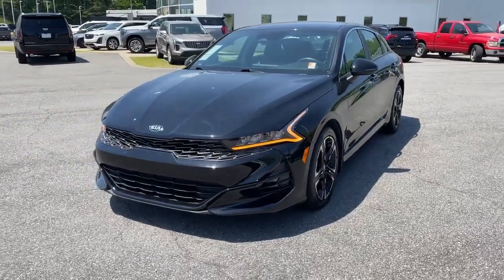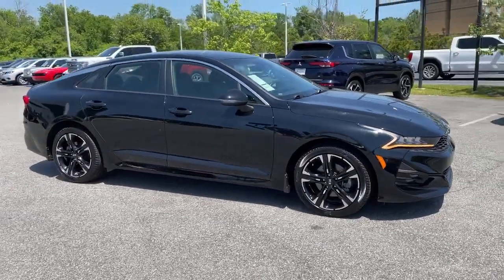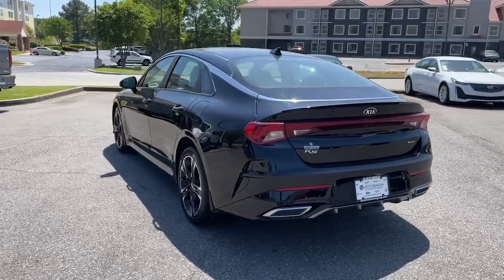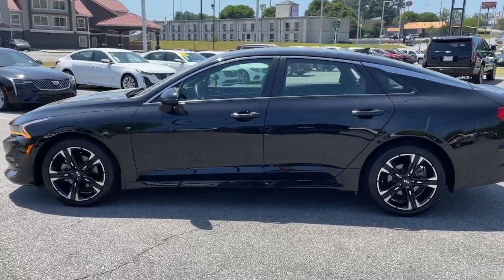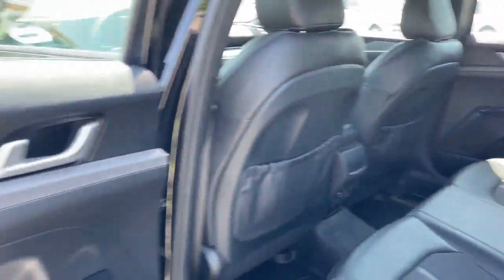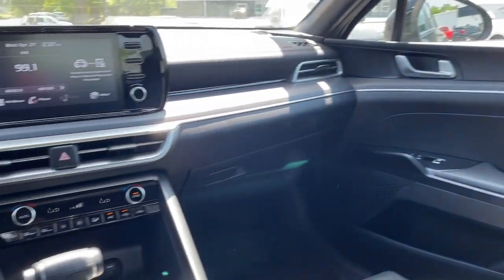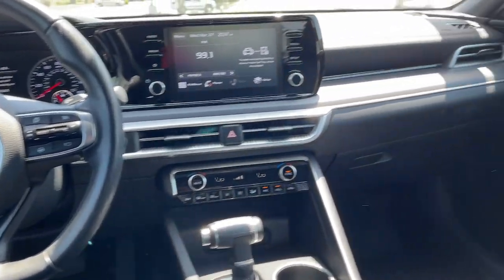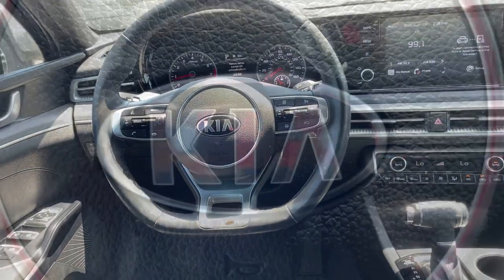2021 Kia K5 Macon, Warner Robins, Perry, Thomaston, Dublin, GA MG066550Q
Ebony Black Used 2021 Kia K5 available in Macon, Georgia at Hutchinson Kia of Macon. Servicing the Warner Robins, Perry, Thomaston, Dublin, GA area.

This vehicle includes the following features and options Kia Certified Pre-Owned Certified 4-Wheel Disc Brakes 6 Speakers ABS brakes Air Conditioning Alloy wheels AM/FM radio Apple CarPlay & Android Auto Auto High-beam Headlights Automatic temperature control Brake assist Bumpers: body-color Cargo Net Cloth/Leatherette Seat Trim Delay-off headlights Driver door bin Driver vanity mirror Dual front impact airbags Dual front side impact airbags EC Mirror w/Homelink Electronic Stability Control Four wheel independent suspension Front anti-roll bar Front Bucket Seats Front Center Armrest Front dual zone A/C Front fog lights Front reading lights Fully automatic headlights Heated door mirrors Illuminated entry Knee airbag Low tire pressure warning Occupant sensing airbag Outside temperature display Overhead airbag Overhead console Panic alarm Passenger door bin Passenger vanity mirror Power door mirrors Power driver seat Power steering Power windows Radio data system Radio: AM/FM/MP3 Audio System Rear anti-roll bar Rear seat center armrest Rear side impact airbag Rear window defroster Remote keyless entry Security system Speed control Speed-sensing steering Split folding rear seat Spoiler Sport steering wheel Steering wheel mounted audio controls Tachometer Telescoping steering wheel Tilt steering wheel Traction control Trip computer Turn signal indicator mirrors Variably intermittent wipers and Wheels: 7.5J x 18 Graphite Machined Finish Alloy. Certified. Ebony Black 2021 Kia K5 GT-Line FWD 8-Speed Automatic 1.6L I4 DGIbrbrRecent Arrival! Odometer is 11345 miles below market average! 27/37 City/Highway MPGbrbrKia Certified Pre-Owned Details:brbr  * Roadside Assistancebr  * Vehicle Historybr  * Powertrain Limited Warranty: 120 Month/100000 Mile (whichever comes first) from original in-service datebr  * Includes Rental Car and Trip Interruption Reimbursement. 3 month Sirius trial subscriptionbr  * Warranty Deductible: $50br  * Transferable Warrantybr  * Limited Warranty: 12 Month/12000 Mile (whichever comes first) Platinum Coverage from certified purchase datebr  * 165 Point Inspection